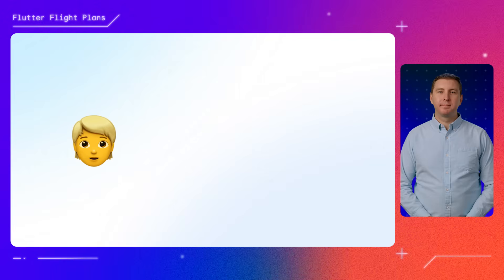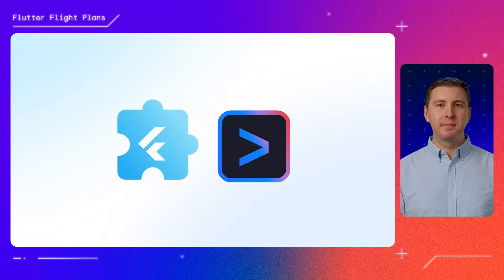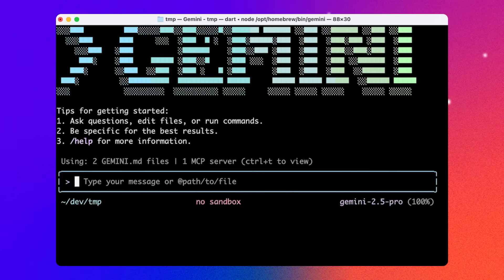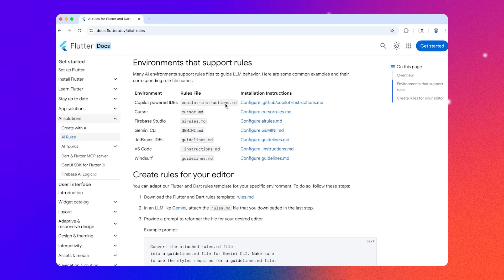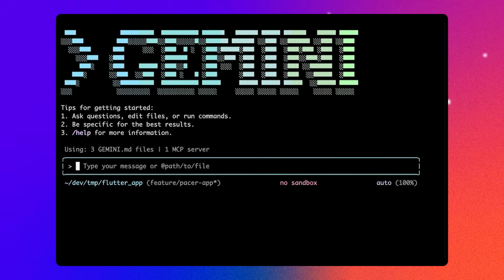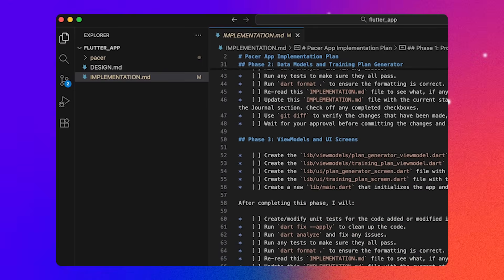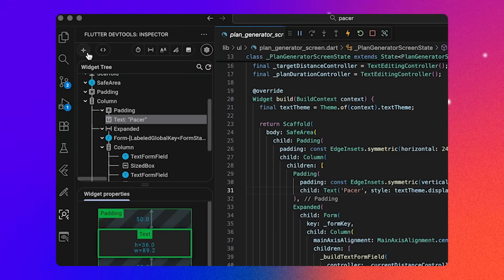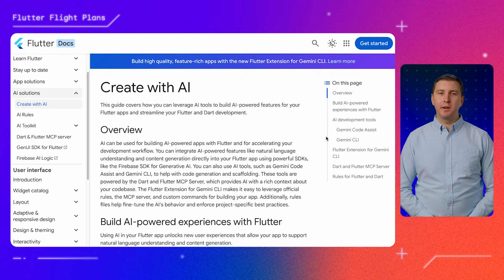Build multiplatform apps with Gemini CLI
Learn how AI agents are changing the way we build apps. In this video, we show you how to build a multiplatform Flutter app from scratch using Gemini CLI.

Discover the Flutter extension for Gemini CLI and its powerful, agent-driven workflow. We'll walk through using specification-driven commands like to generate a design document and build an app in phases. You'll also learn how to iterate on your design using multimodal features by feeding in screenshots , and how to connect Gemini CLI to a running app in VSCode so you can connect with Flutter DevTools.

See how the Flutter extension and the Dart and Flutter MCP server make features like hot reload and package search available directly to your AI agent.

Chapters:
0:00 - Introduction: AI agents & Flutter
1:00 - Gemini CLI: Your AI coding agent
1:51 - Setting up your development environment
2:50 - Exploring Gemini CLI commands
5:00 - Building and iterating your Flutter app with AI
7:28 - Multiplatform deployment with Gemini
9:01 - Package management with AI